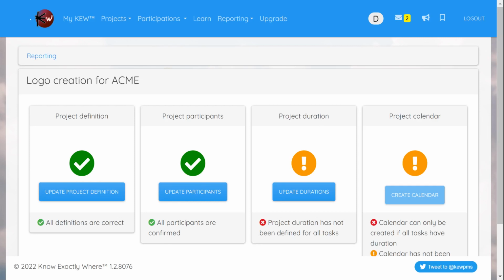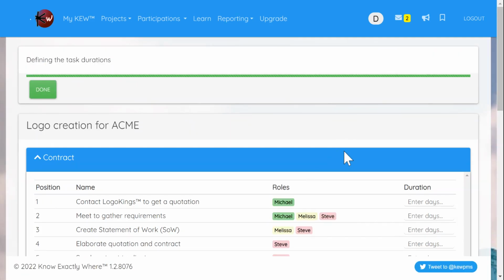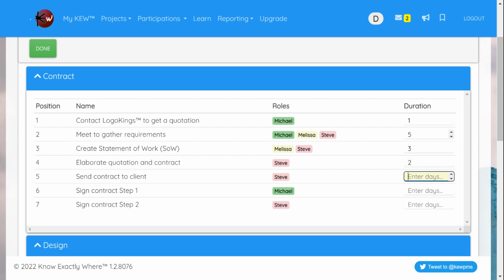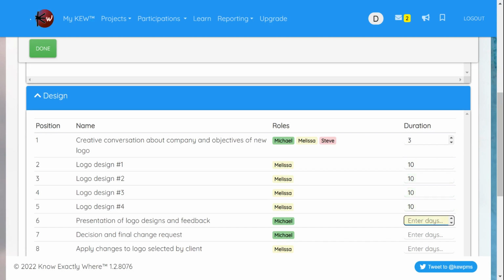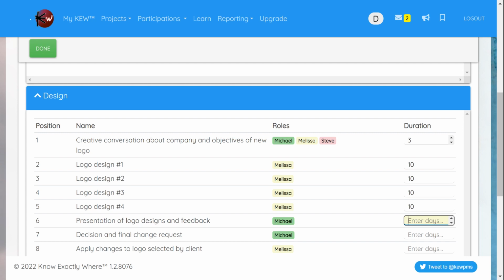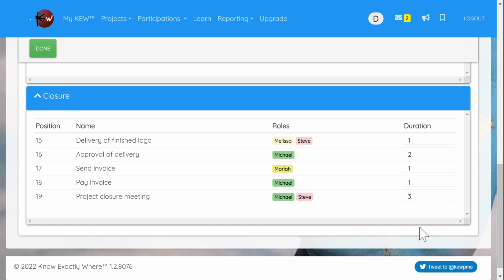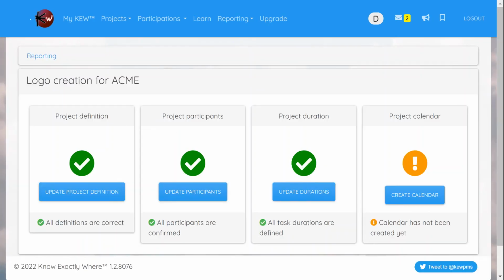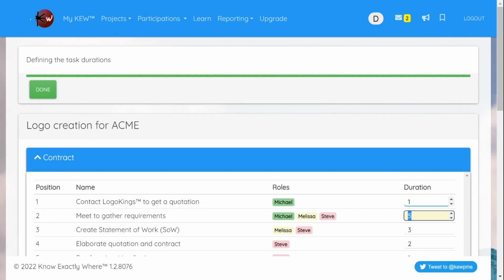Know Exactly Where™ - Add task durations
In this clip you will see how to define the project task durations